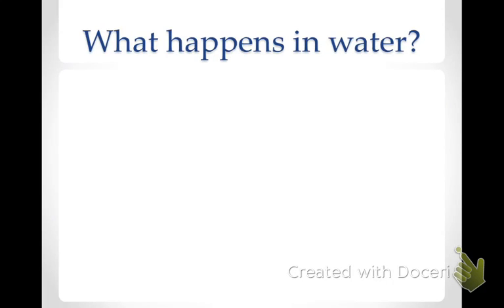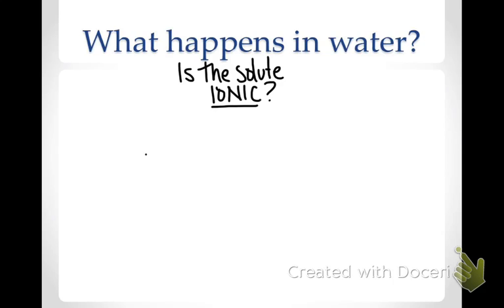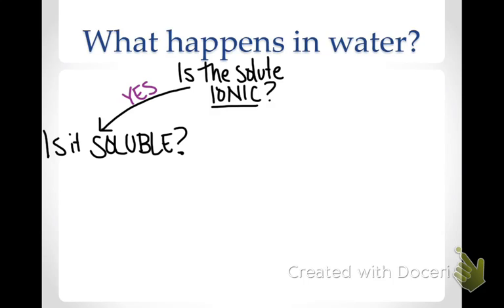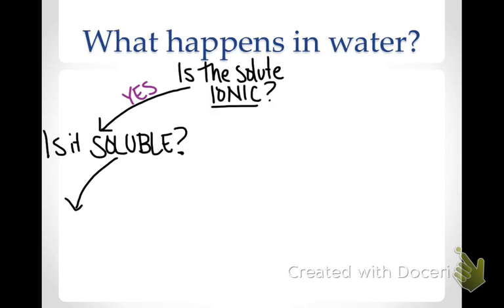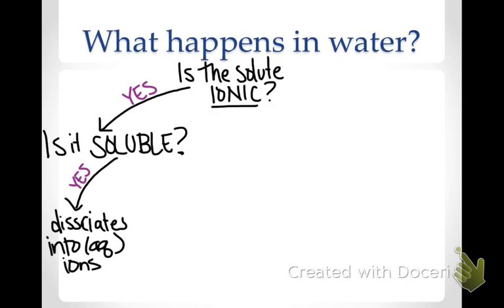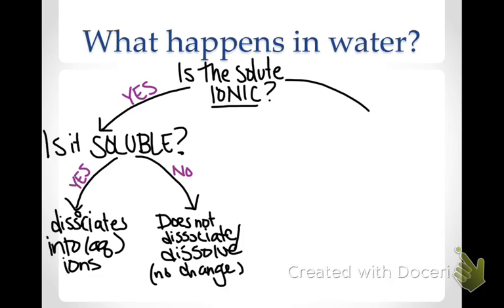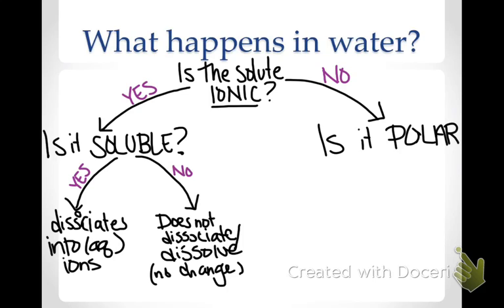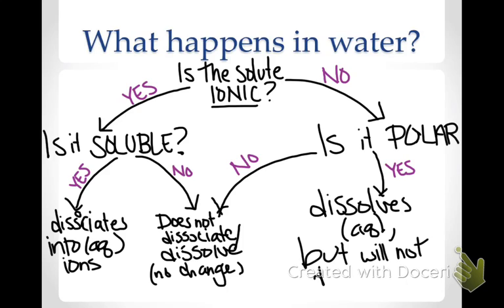Notes 1.2 Flowchart